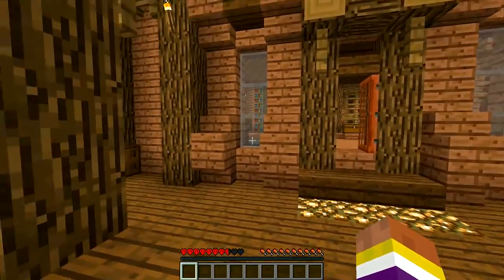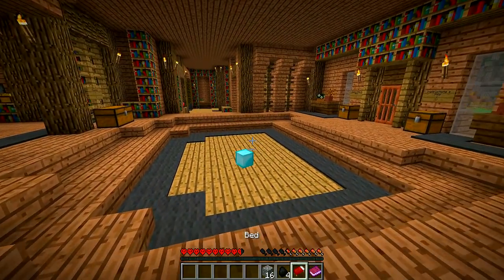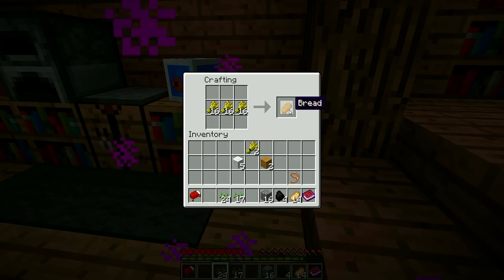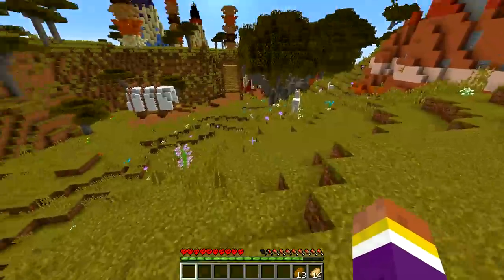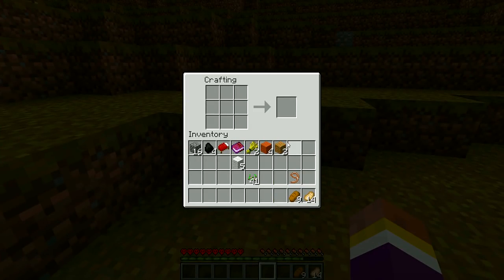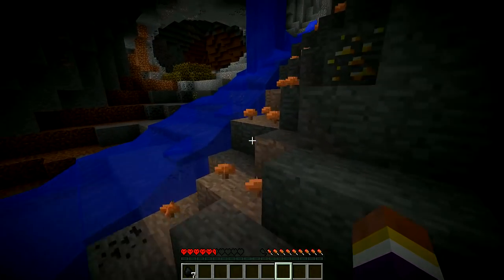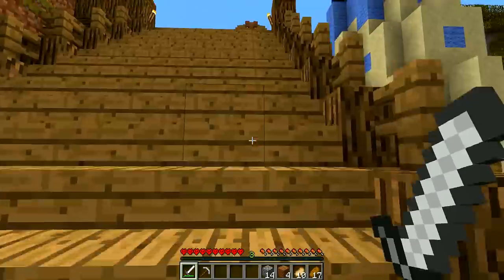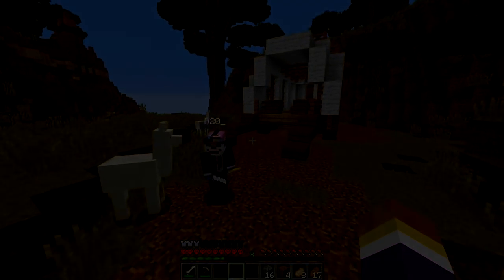Minecraft Llama Land - OBAMA LLAMA! (Episode 1 of Llama Land Server 1.11)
Like the video if you're enjoying our Minecraft Llama Land Server!